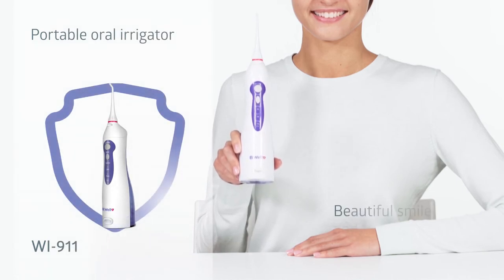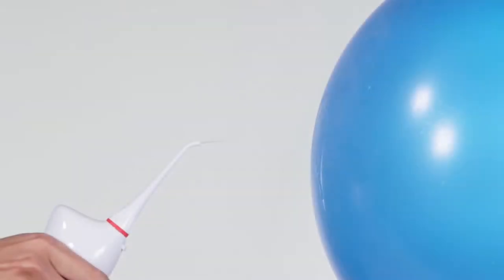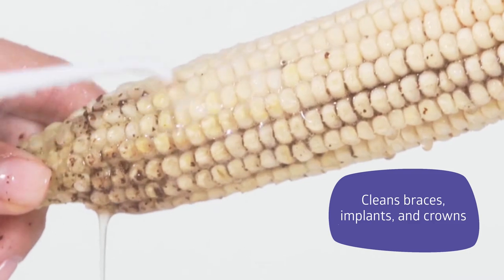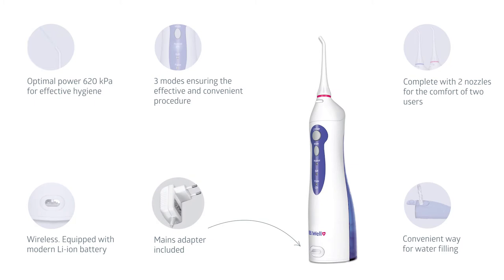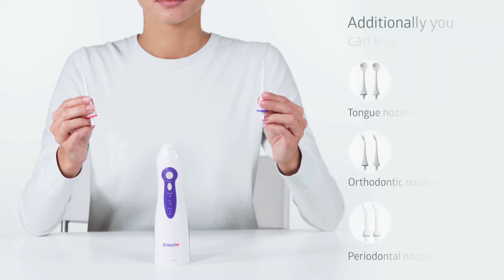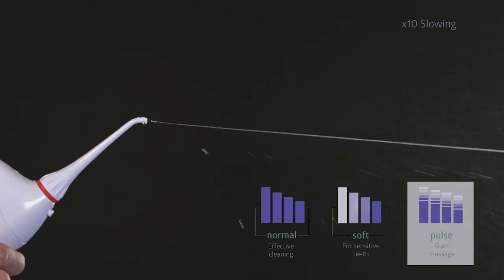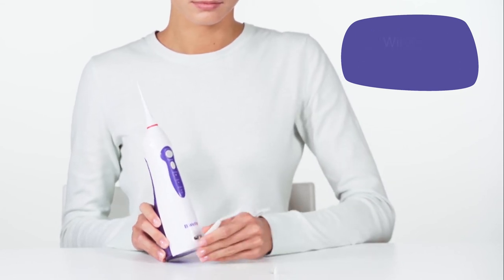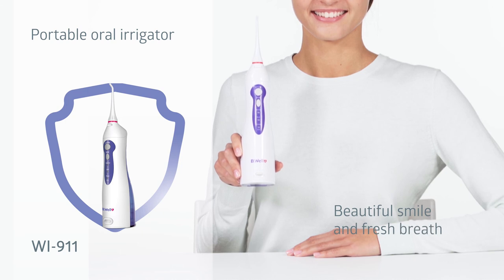B.Well WI-911 Portable Oral irrigator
The modern compact oral irrigator WI-911 is a professional medical device for at-home teeth and gum maintenance.

It effectively cleans interdental space from food residue, and removes soft dental plaque that causes bacteria to spread.  WI-911 is an excellent way to prevent tooth decay and periodontal diseases. B.Well is an indispensable tool for daily hygiene, especially for patients with bridgework, implants, crowns or braces.

Despite its compact dimensions, the WI-911 portable irrigator is as powerful as the best stationary models. The device is easy to operate and convenient for use either at home or on the road. It is compact and does not take up a lot of space in the bathroom or travel bag.

With the B.Well portable irrigator, you do not need an additional power outlet or batteries—it runs on a modern lithium-ion (Li-ion) battery with enough charge for a month of use. The wireless design is safe and convenient.
The device has 3 operating modes for healthy teeth and gums. 2 interchangeable nozzles with different colors are included, and the nozzle can be changed easily using a special button.
Device benefits: smart design, simple two-button control, easy to fill with water. The B.Well WI-911 is the best oral irrigator for the whole family.